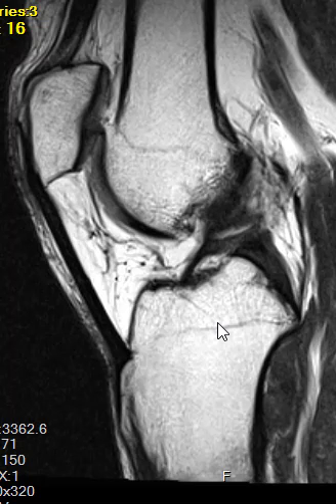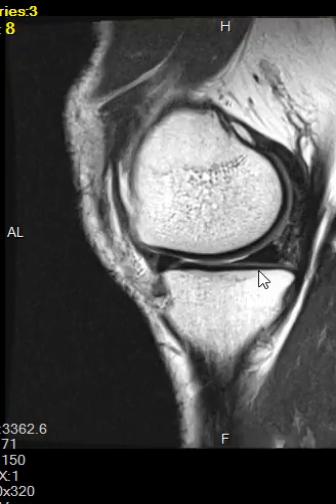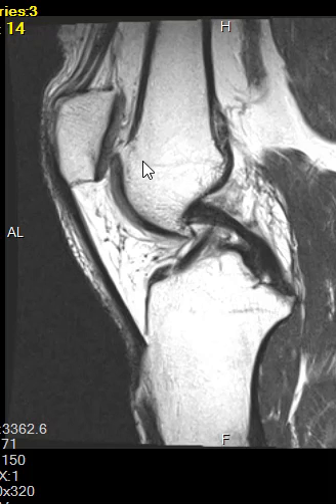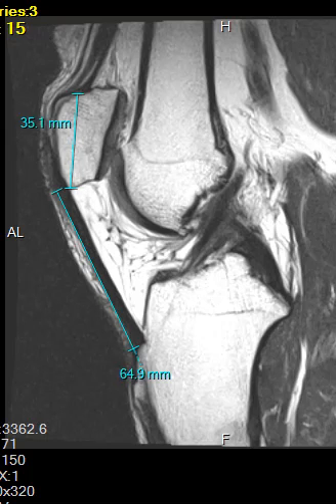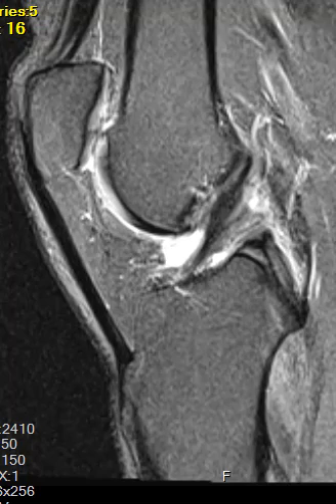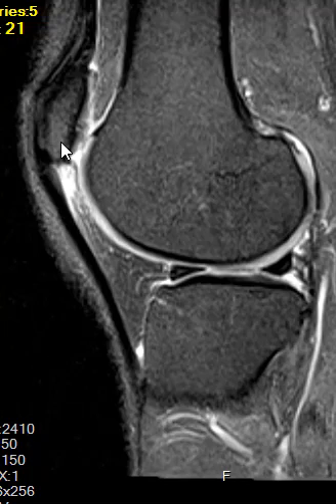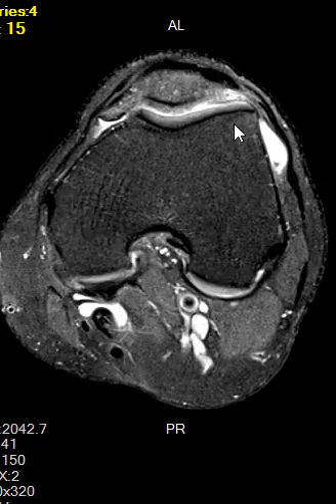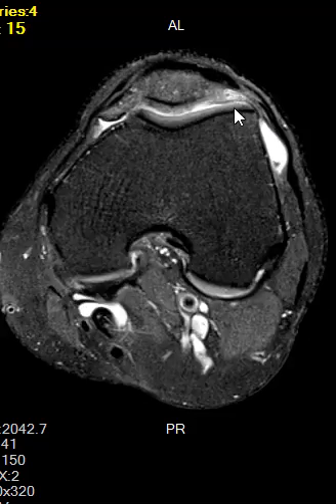Patella Alta and Fatty Impingement